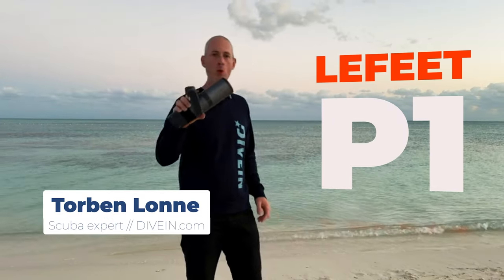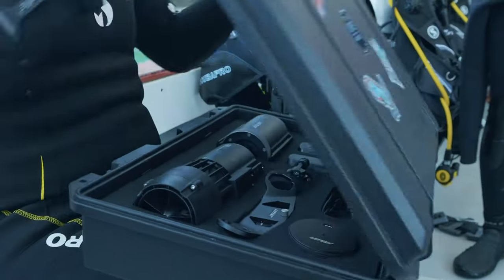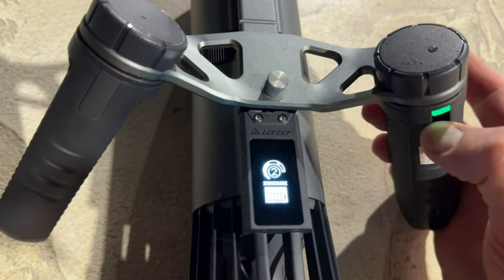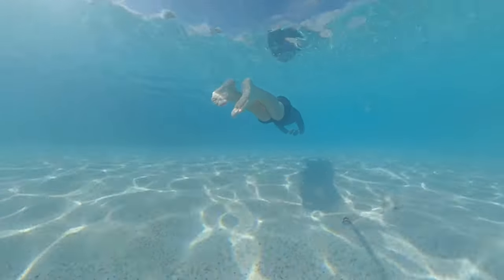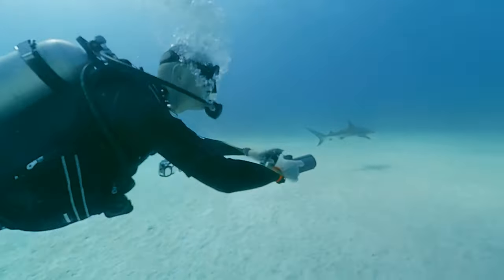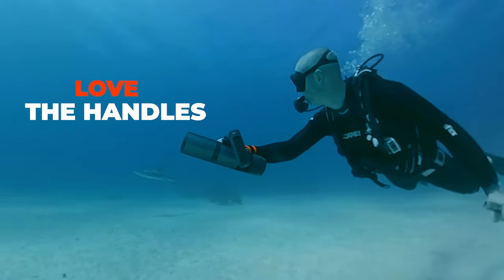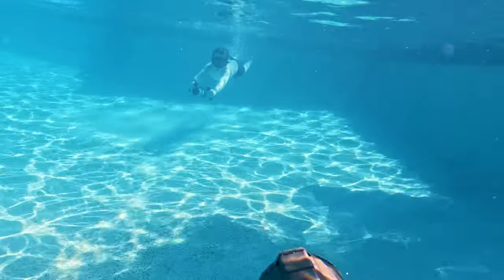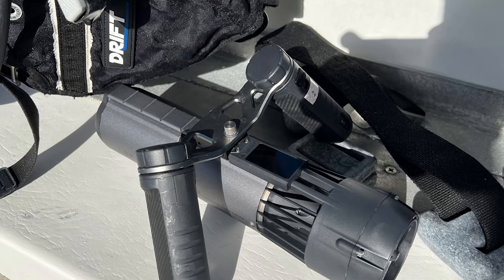In-depth Review of the new LEFEET P1 Underwater Scooter. This Is A Game Changer!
🚀 READY TO UPGRADE YOUR DIVE GAME? 🚀
Jump in as we explore the depths with the LEFEET P1 Underwater Scooter, the latest sensation hitting the waters! 🌊🛵 From ocean adventures to poolside fun, we've put the P1 through its paces to bring you the lowdown on the coolest underwater gadget of the year.

We found the best shop with low prices - to make it easy for you to buy the gear you want.

🌟 BIG NEWS: The P1 is making a splash on Kickstarter! '

But wait, there's more! For a deep dive into our thoughts and comparisons, head over to our extended review on DIVEIN.com. Get all the juicy details

In this video, your favorite underwater explorer (that’s me, Torben! 😎) breaks down:

- How the LEFEET P1 stands out from the S1 Pro and its rivals 🏆
- Real-world testing in oceans and pools 🌍
- Why the P1 might just be your next must-have dive accessory 🔍

🔔 DON'T FORGET: If you love diving, gadgets, and all things underwater, smash that like button, subscribe, and hit the notification bell so you never miss out on our latest discoveries and reviews!

💬 Got questions or experiences with underwater scooters? Dive into the comments below – let's get the conversation going!

Your support means the world to us as we continue to uncover the best in underwater tech.